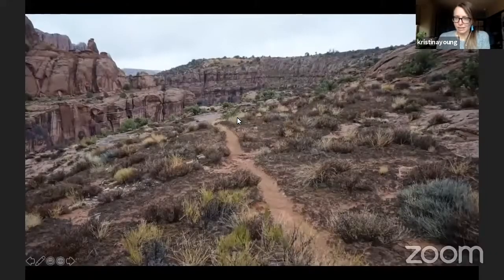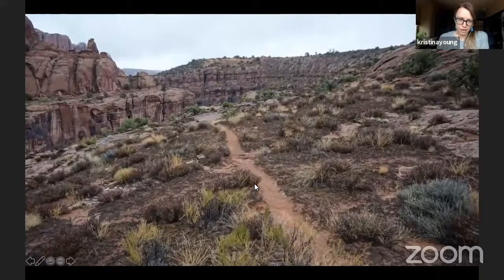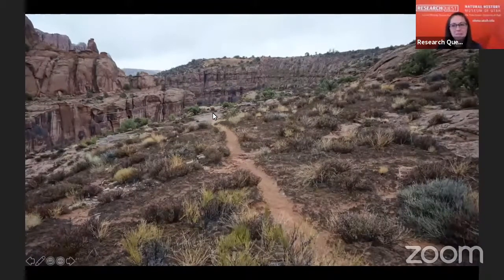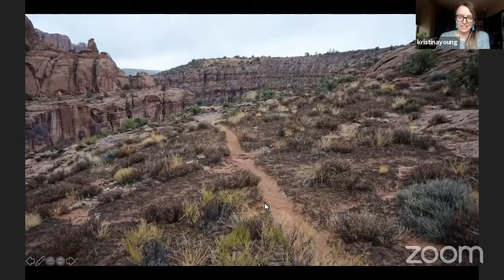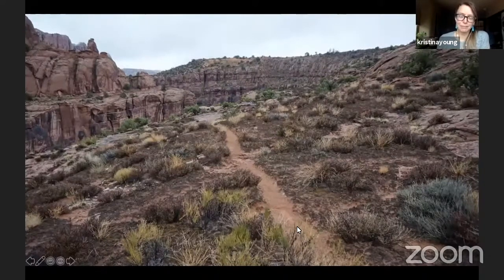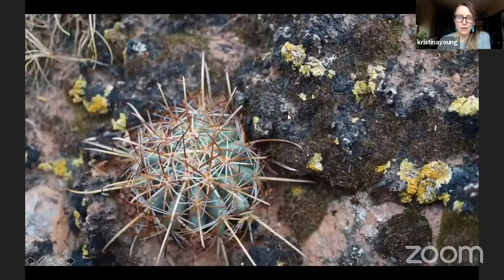Research Quest LIVE Interview 5 28